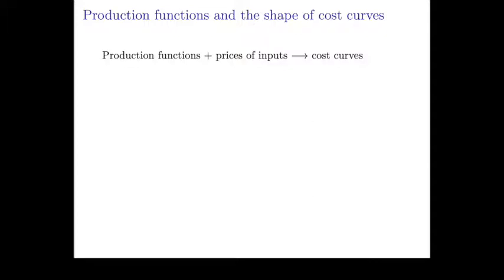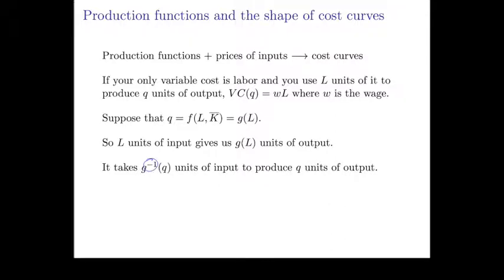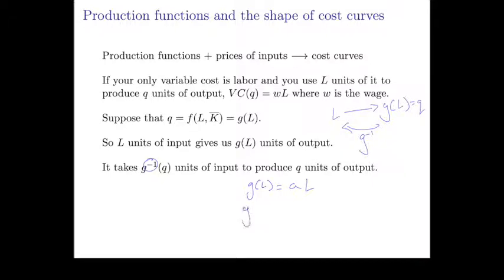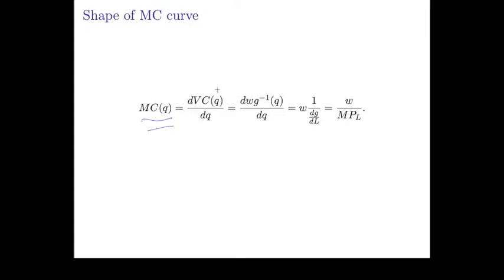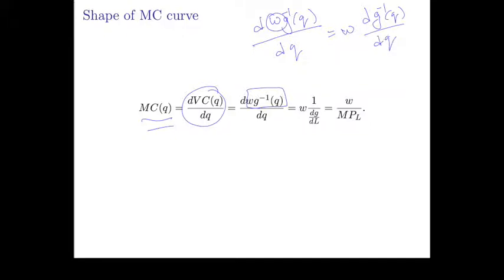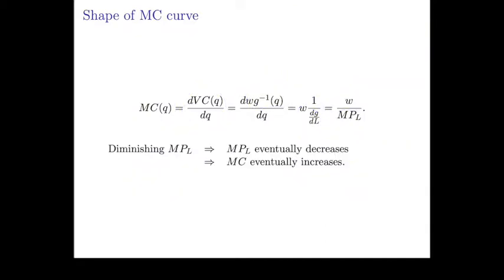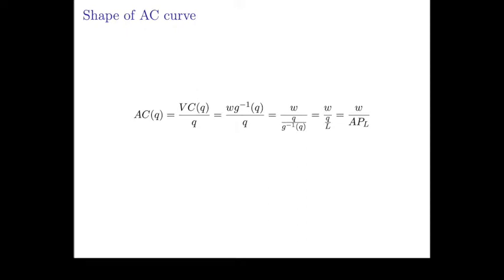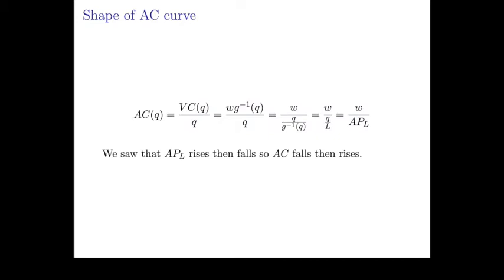7 Production Functions and Cost Curves